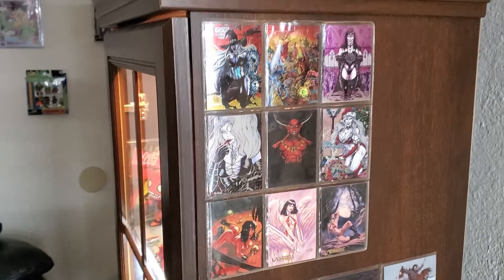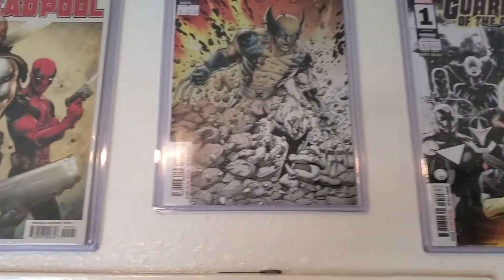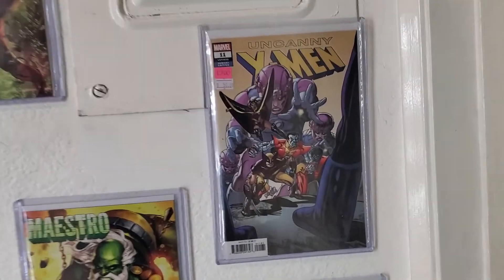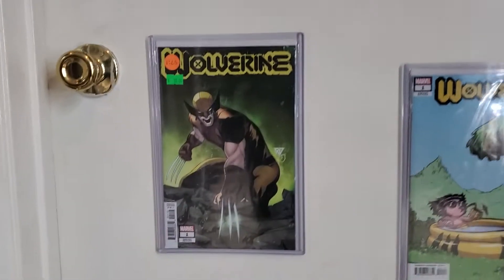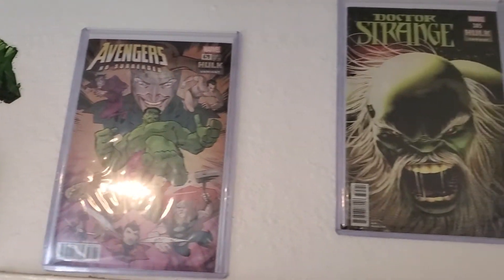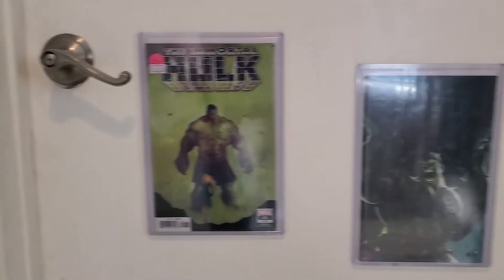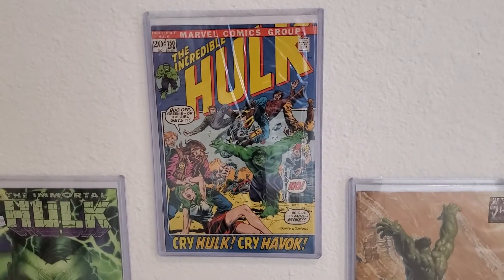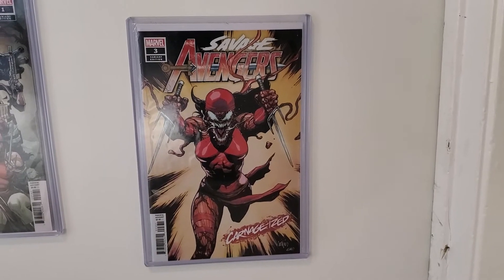Irish 2 ZERO's collection!! (Part 2)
Second part of Irish 2 ZERO's collection the variant showcase!! Hope you guys enjoy and Irish will back with more video's that's only a small piece 🤘🤘